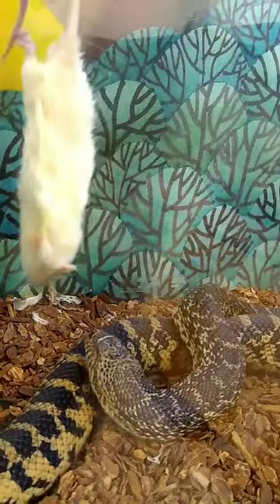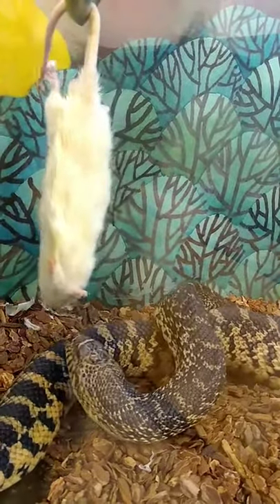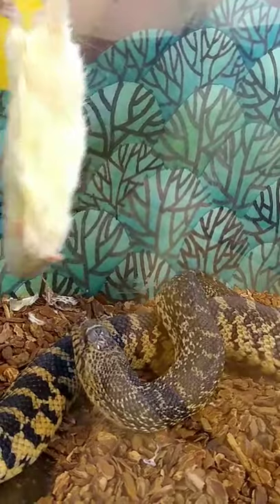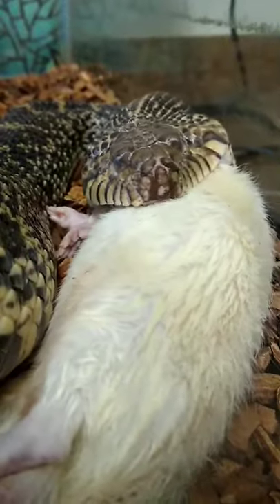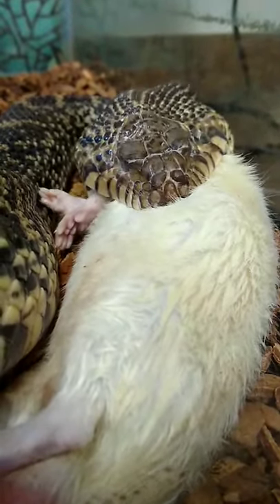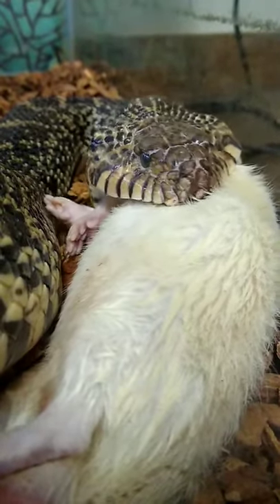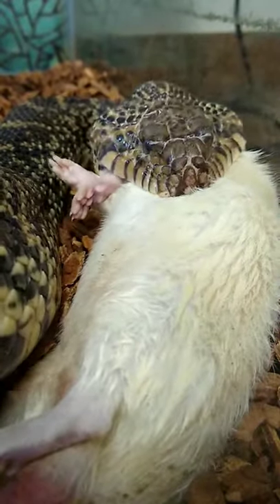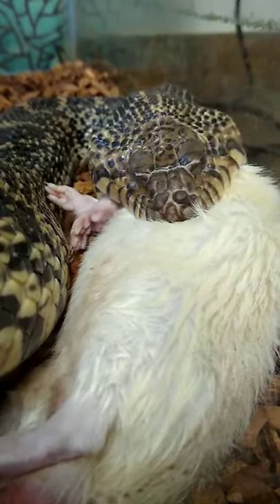Snakes and How They Eat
Join Sara, the Bull Snake, for lunch in this episode of Update from the Animal Room.